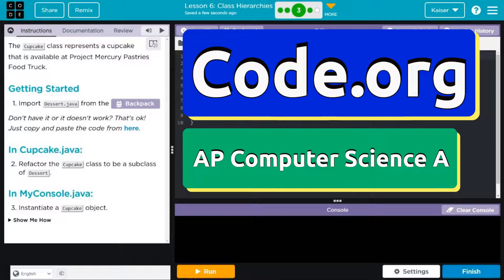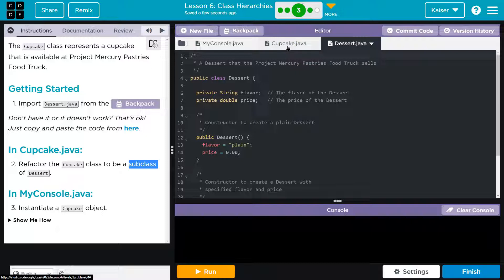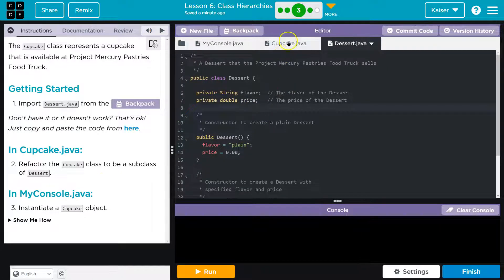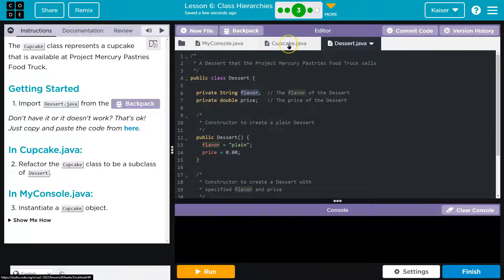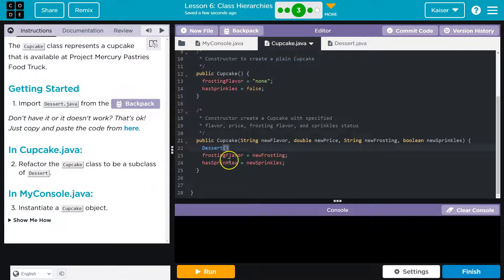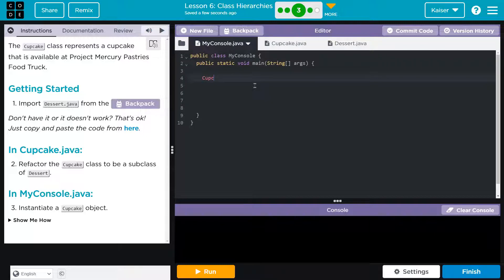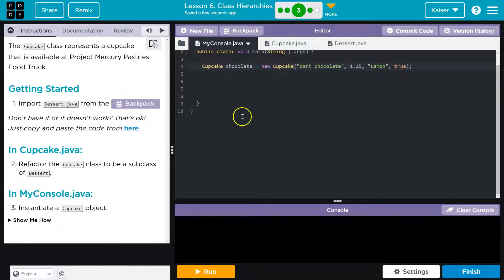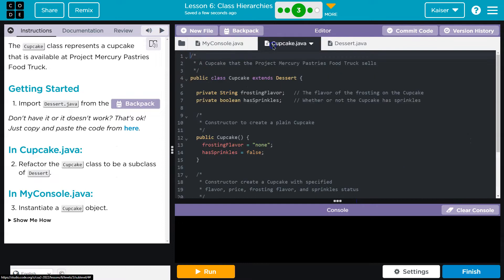Code.org Lesson 6.3 D Class Hierarchies | Tutorial with Answers | Unit 2 Computer Science A (CSA)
Class Hierarchies is lesson 6 of Unit 2, Class Structure and Design, part of Code.org's Computer Science A (CSA) course. The course is often used in AP Computer Science classrooms.